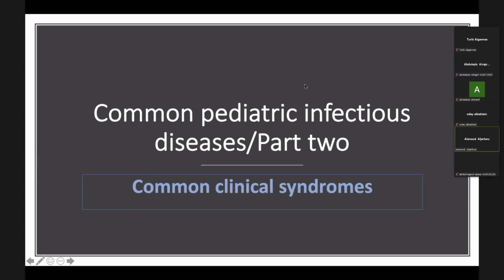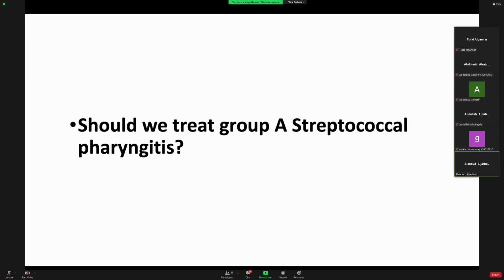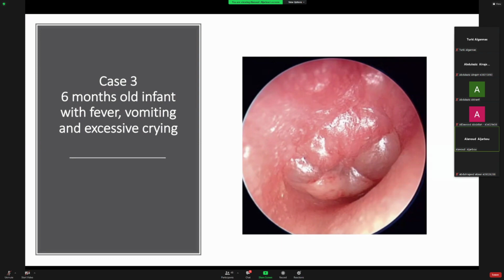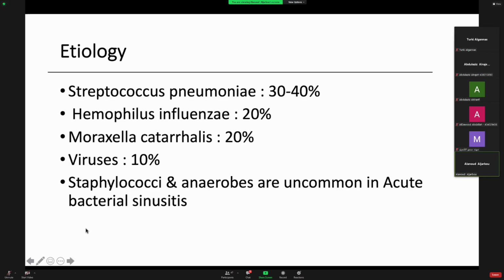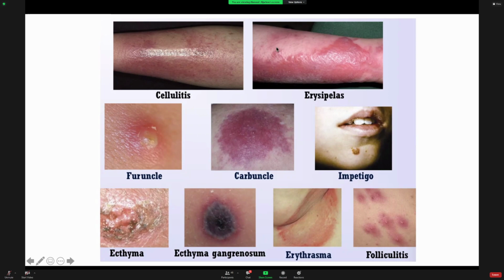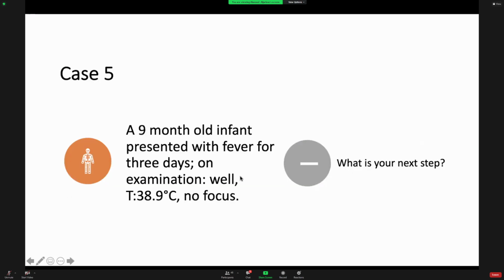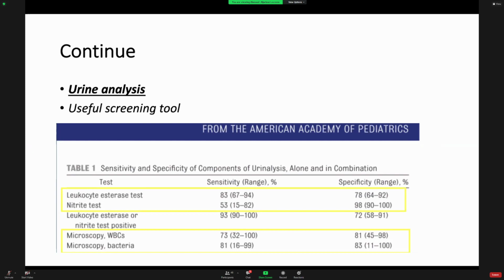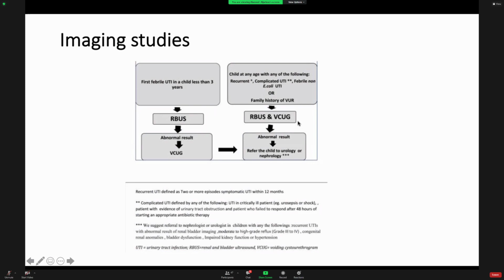Common pediatric infectious diseases / Part two